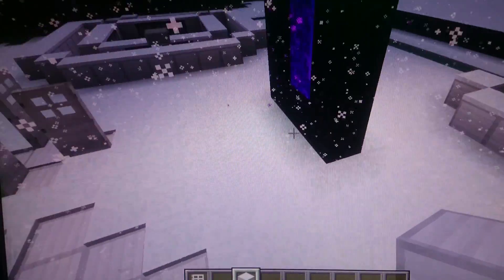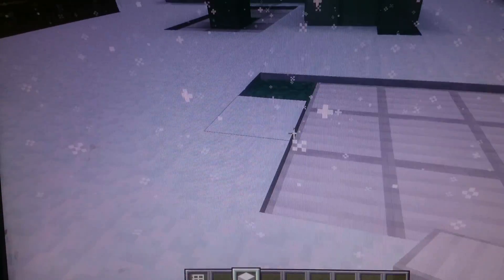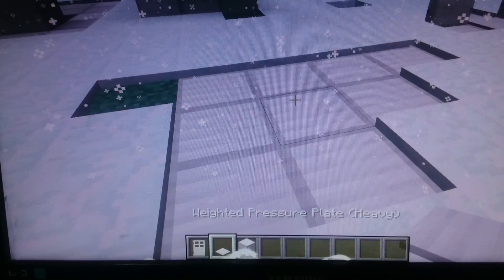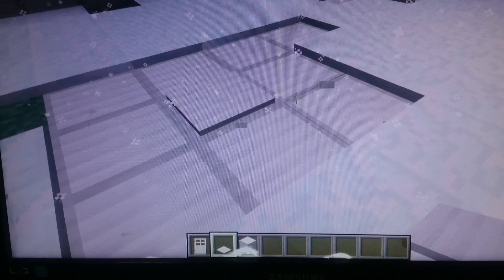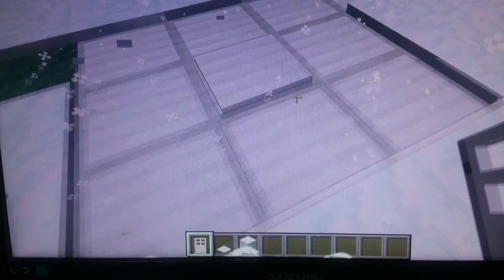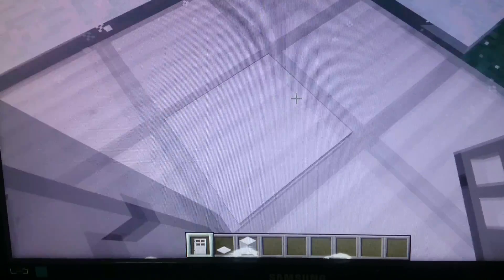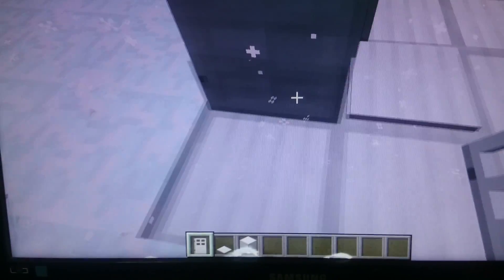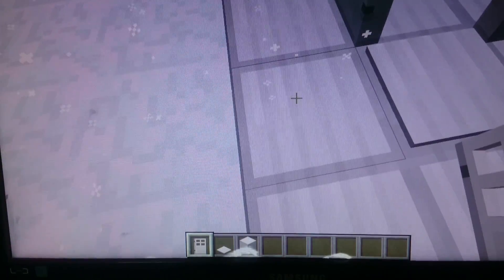MINECRAFT - HOW TO MAKE A DOOR TRAP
This is a tutorial of a door trap in which any mob can be trapped .